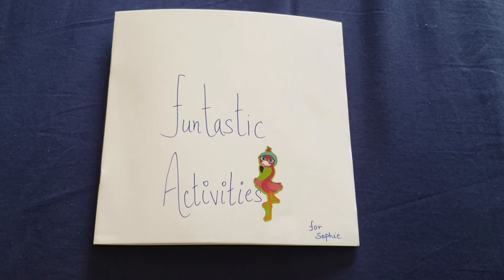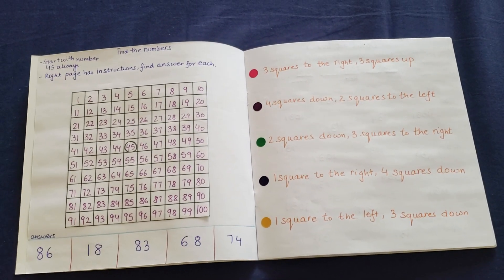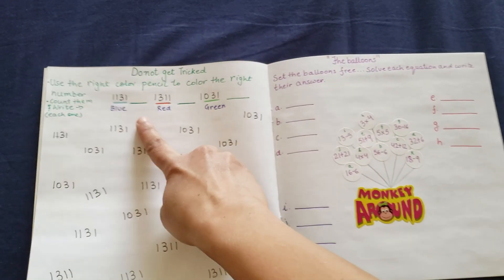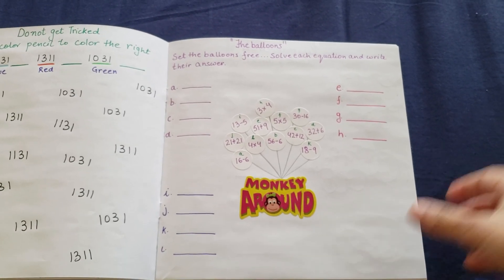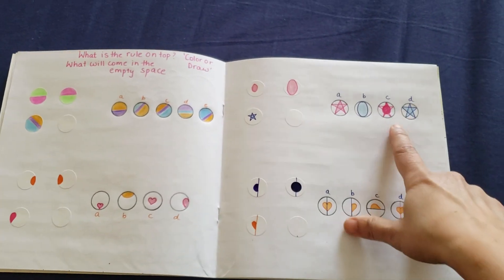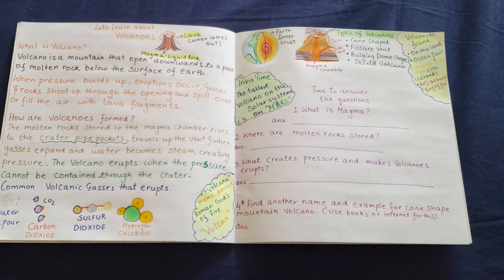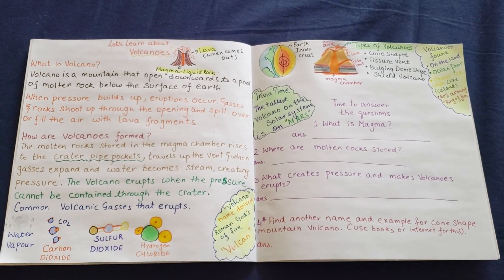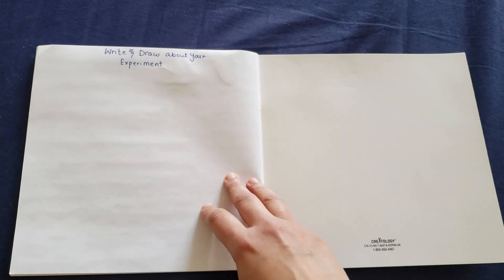BRAIN TEASER WORKSHEETS!! Science, Maths - 6 to 8 yrs, 1-3rd grade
A blend of Science/Maths/Brain Teaser in a book ! One stop activity book.
Brain Teaser  for kids- is our most favorite part of learning. If you have been following us for some time you know I keep adding books with logical reasoning questions and vivaan is a big fan of brain teasers.

Ask for paid printable for this book
or if you have queries

 Sharing below the links of all the various  Brain Teasers/Logical Reasoning activities that we have done.